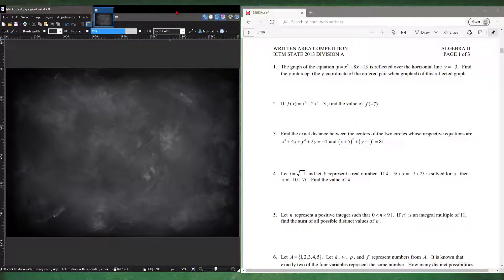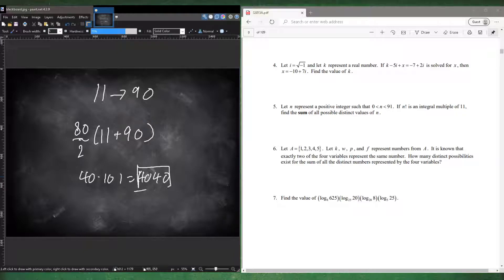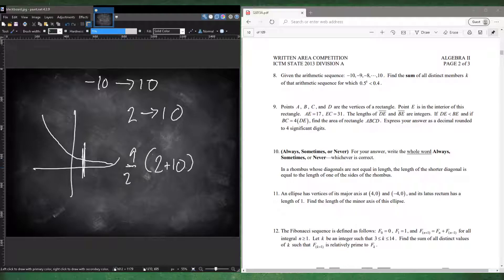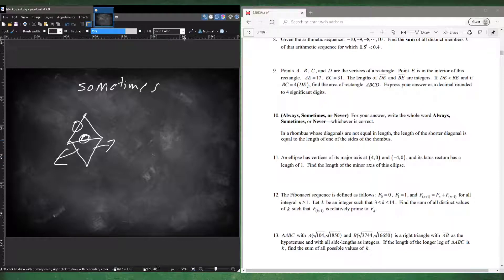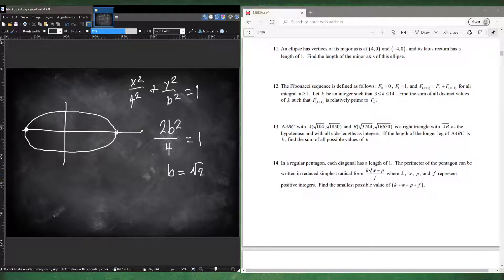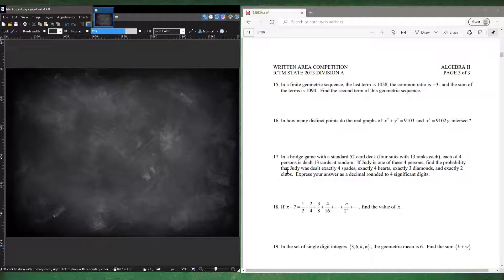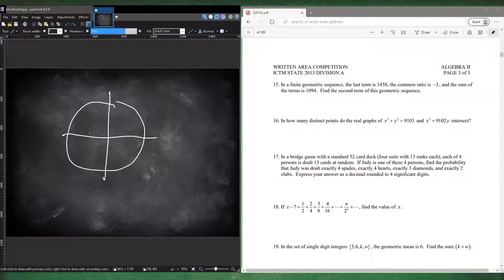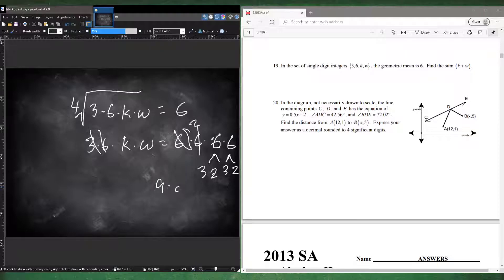ICTM State 2013 Division A: Algebra 2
*** Announcement: After the 2013 contests, I'm going to stop solving every question in one video due to how taxing the process is. Thus, I'm only going to cover questions that are difficult or interesting. I hope you all enjoy the change***

This video covers the ICTM State 2013 Division A: Algebra 2.
Overall, the questions' difficulty this year was intermediate. As usual, the regular topics (Ex. Polynomials, Circles, Triangles, Polygons, etc) are present, but 2013 also introduces new concepts: 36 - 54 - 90 triangle, linear + infinite geometric series, and perhaps the idea of vectors. The main lesson to learn from 2013's Algebra 2 is learn some weird concepts because they might appear some day, lol (Ex. British Flag Theorem, Dot Product, Infinite Geometric Series, etc)
TimeStamp:
1. 0:40
2. 1:14
3. 1:35
4. 2:04
5. 2:35
6. 3:31
7. 4:57
8. 5:41
9. 6:38
10. 11:33
11. 12:26
12. 13:39
13. 15:34
14. 18:03
15. 22:31
16. 23:53
17. 24:20
18. 25:28
19. 27:31
20. 28:17   ***Interesting: Using a vector approach***